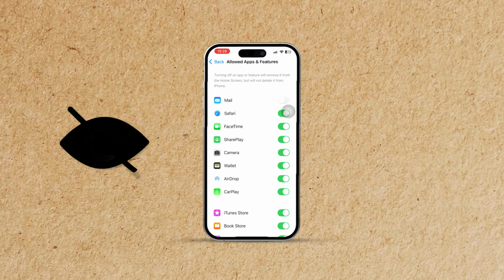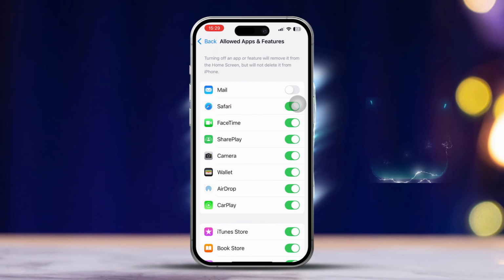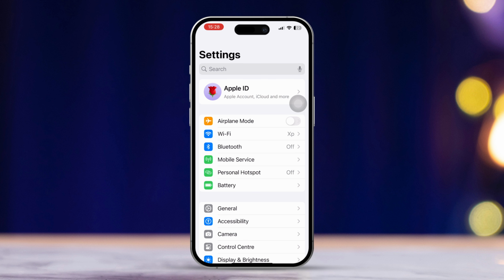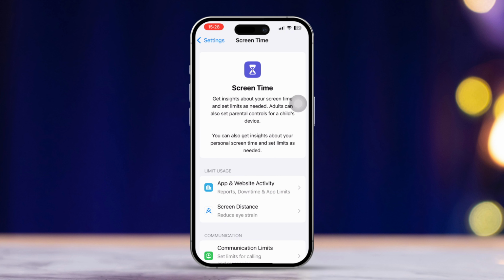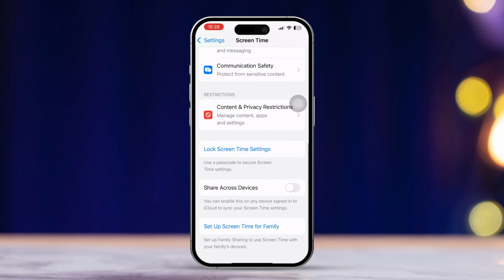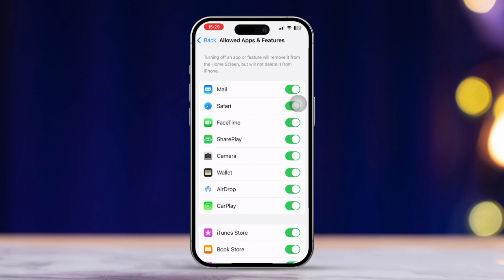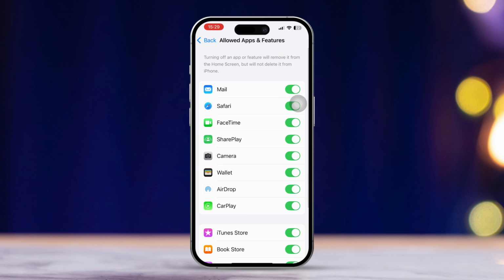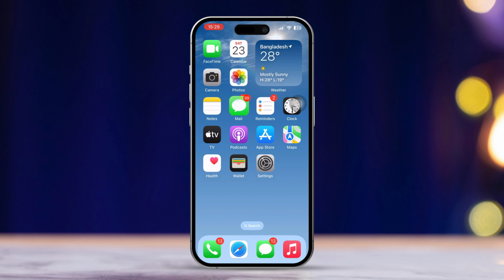How to Hide Mail App on iPhone | Hide Mail App for Privacy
Do you want to hide the Mail app on your iPhone for added privacy? Whether you want to keep your email conversations private or simply declutter your home screen, this guide will show you how to hide the Mail app without deleting it.

In this tutorial, you'll learn how to use built-in iPhone features like Screen Time restrictions, app removal, and custom settings to hide the Mail app from the home screen and prevent others from accessing your emails. Keep your personal information secure and enjoy a cleaner home screen with these easy steps.